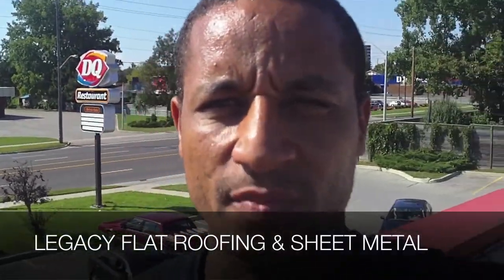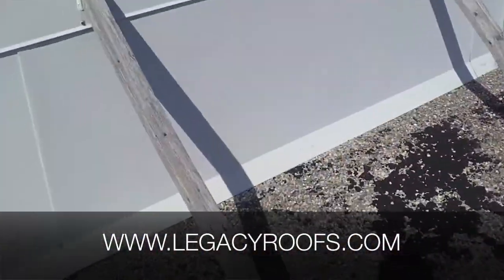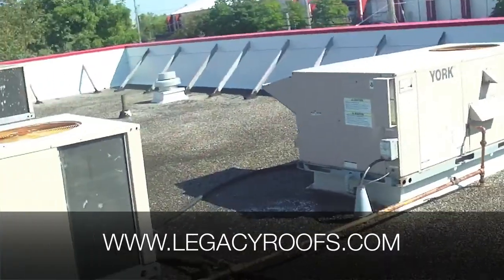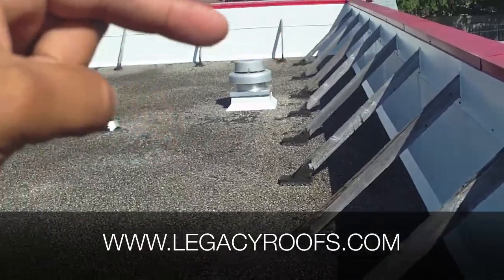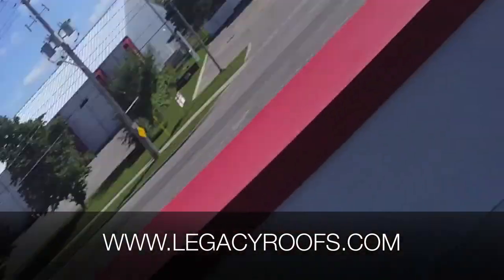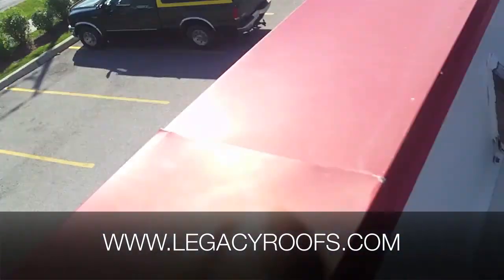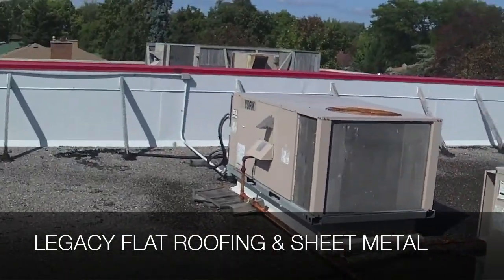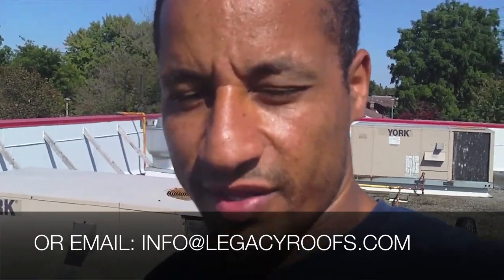Roof Replacement Quote - Legacy Flat Roofing & Sheet Metal Kitchener Ontario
We received a call from a concerned landlord that his tenant, who runs a local Dairy Queen in London Ontario was having significant ponding and leaking on the flat roof. The result was there were major leaks inside the building, every 3rd ceiling tile showed signs of water damage.

We quoted a new roof as we could not warranty any patch work done.  We recommended the removal of the existing roof and the installation of a brand new system, an EPDM system, which is very cost effective and makes the roof completely water proof.  EPDM systems are not a 50 year system, but they can certainly last a long time and are highly effective.

Serving London Ontario and all of SouthWestern Ontario: Windsor, Chatham, Sarnia, London, Woodstock, Kitchener, Cambridge, Waterloo, Hamilton, Burlington, Brampton, Toronto, Mississauga, Guelph, St Thomas